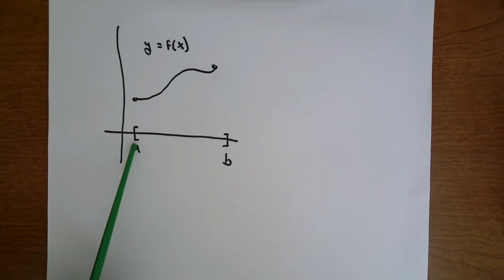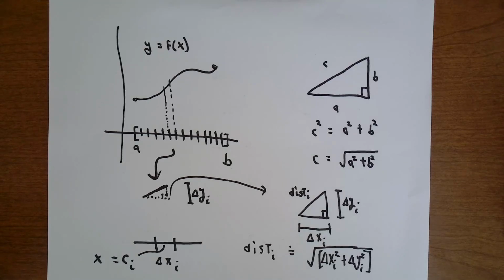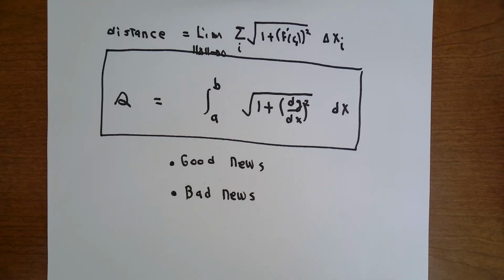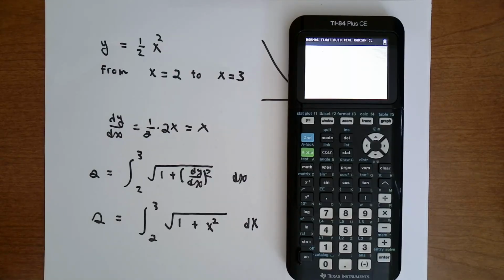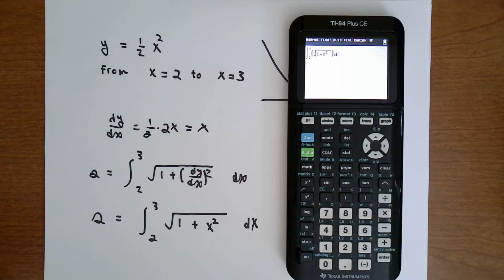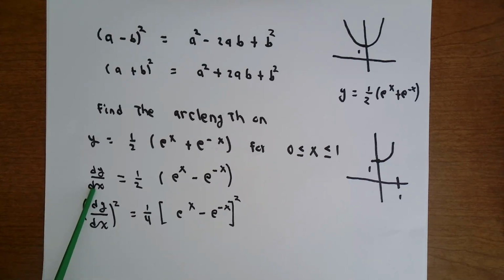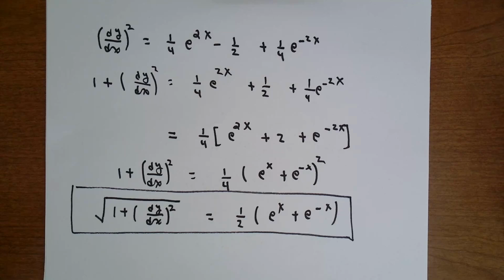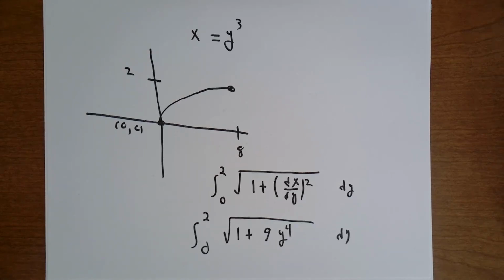Calculus Two: Arc length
As another example of integral applications, let's compute the length travelled along a curve.